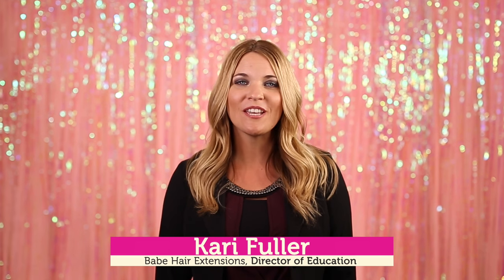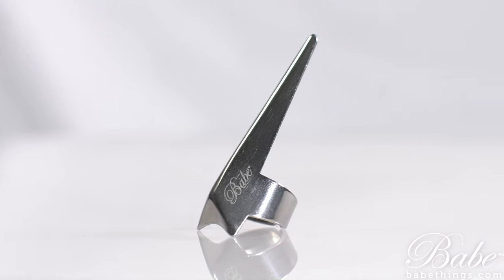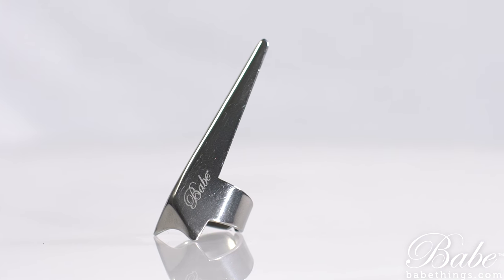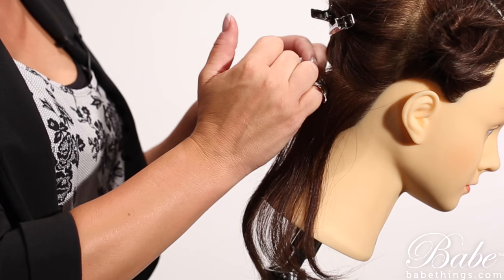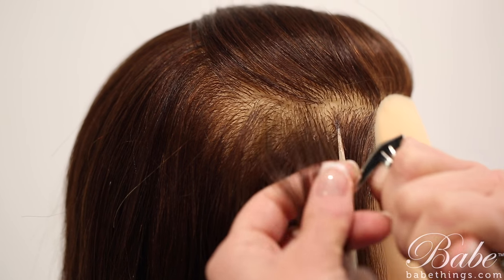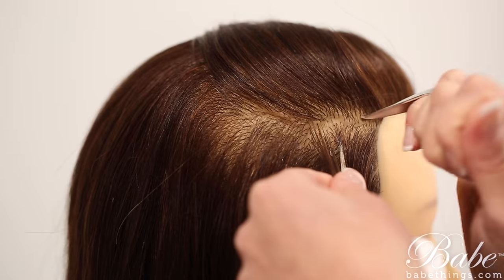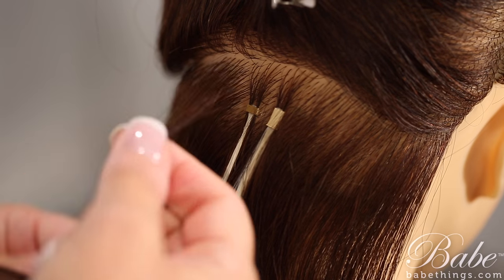Babe ‘Quick Pick’—Amazing Tool for Hair Extension Stylists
The Babe Quick Pick Hair Parter is the perfect tool for parting and sectioning hair. It replaces the rattail comb and saves tons of time during the installation process. The Babe Quick Pick comes in two sizes for a perfect fit. Find yours now: